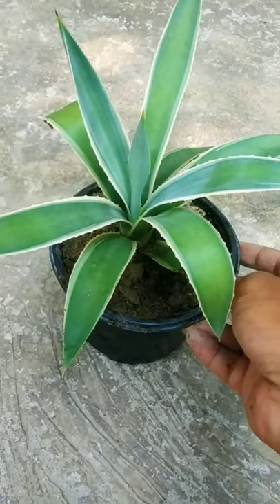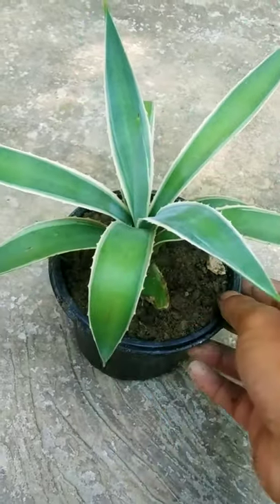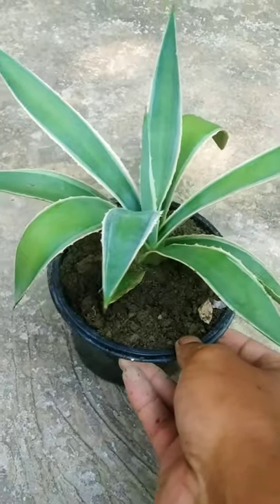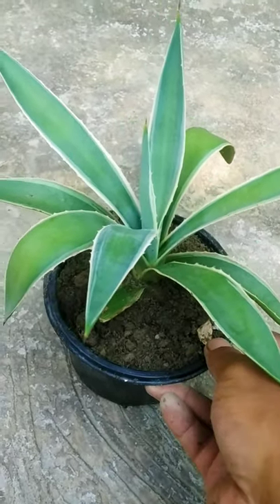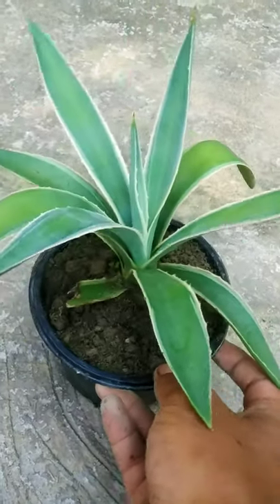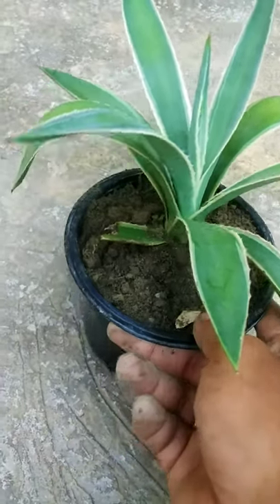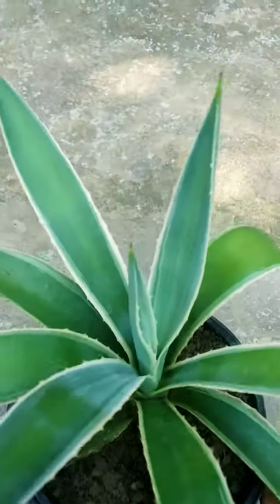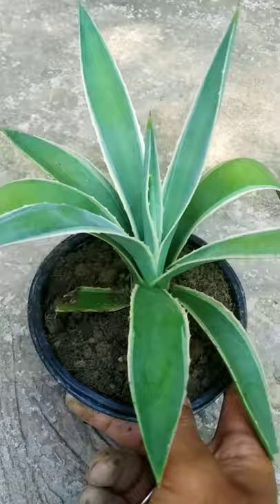agave plant care in 1 min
agave plant care YouTube shorts short info in 1 min //agave plant short care